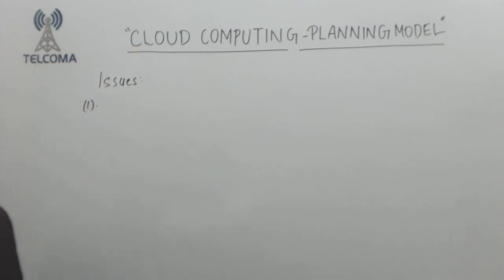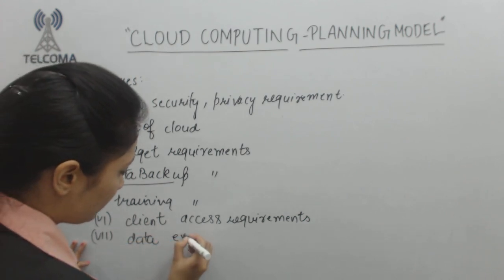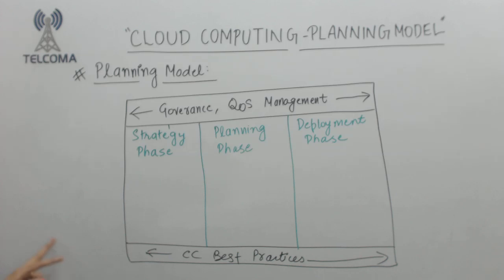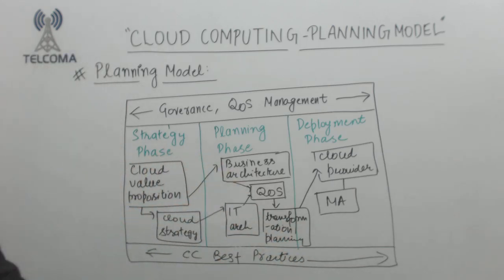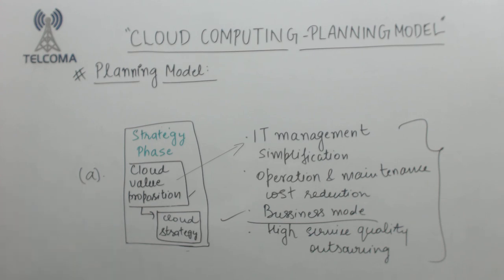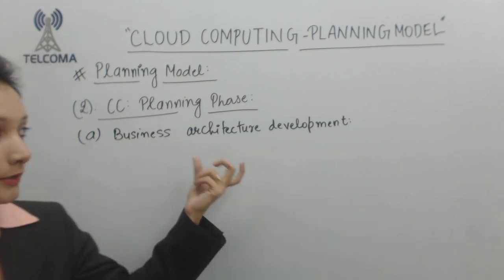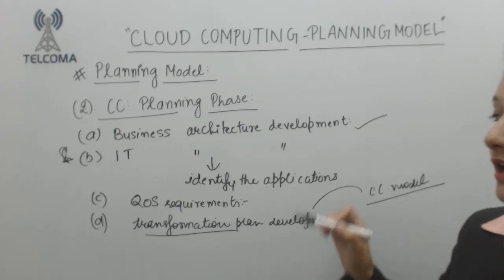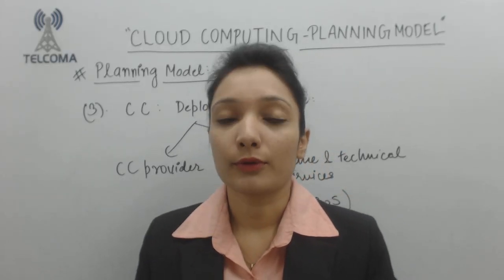6 CC Business Plannig Model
The CC Business Planning Model in cloud computing focuses on creating a strategic framework for leveraging cloud technologies to meet business objectives. It includes aspects like cost management, scalability, and service optimization to ensure effective cloud adoption and operation.